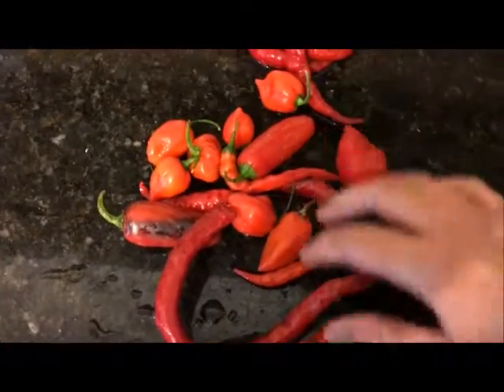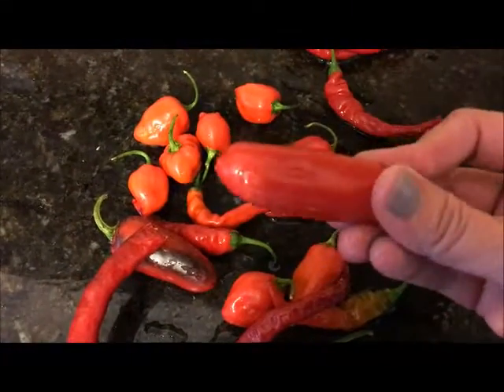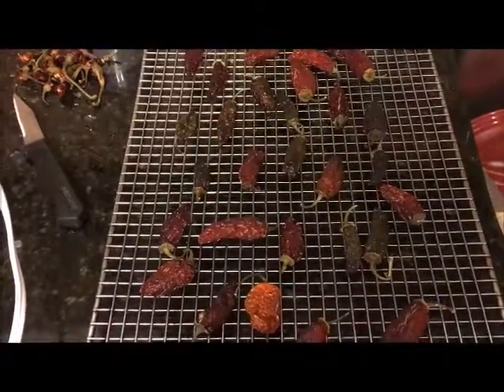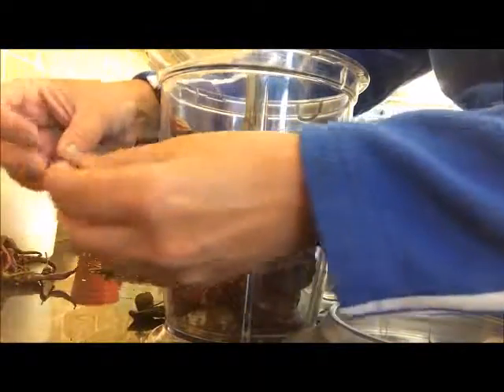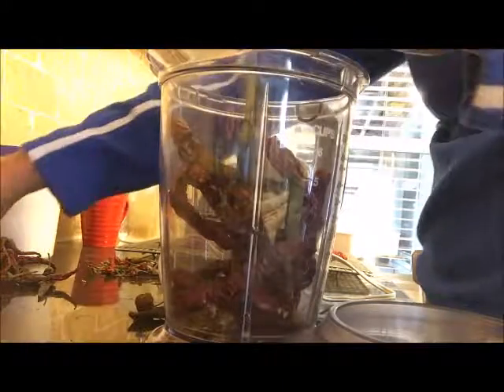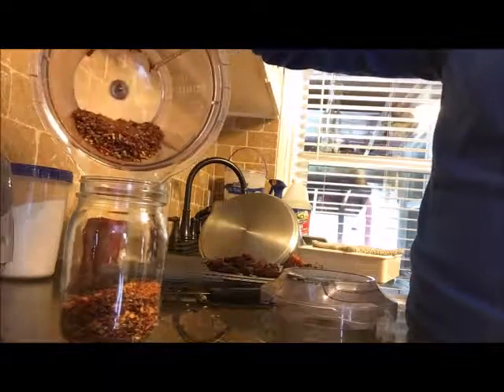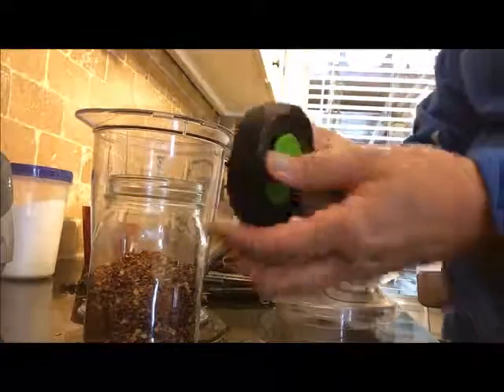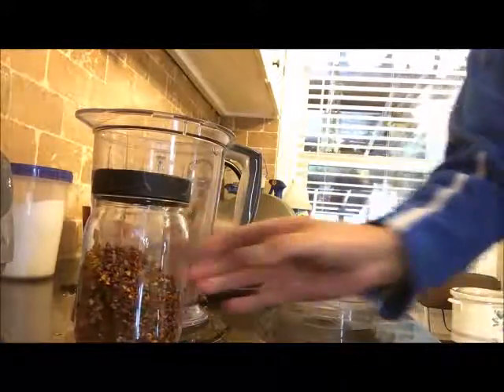How to Make Your Own Natural Seasoning that Makes Everything Taste Better!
This video will show you how easy drying your own peppers and making pepper flakes is.  The pepper flakes are a good addition to soup, meat, pasta, and vegetables. According to a number of sources, hot peppers, especially Cayenne, have proven to be good for your health.  Helping with healing, digestion, and health of one's blood vessels. Grinding the peppers up definitely can clear up one's sinuses.  I know this one from experience.  Yowza!

Supplies + Where to Purchase:

Ninja Food Processor:

Mason Jars:

Mason Jar Spice Dispenser Top: